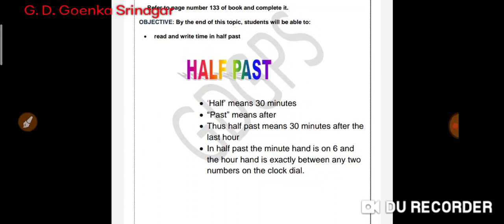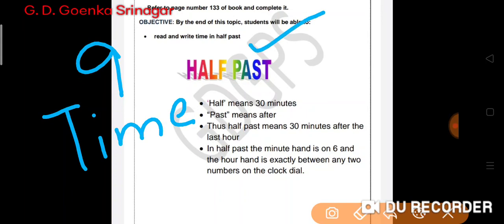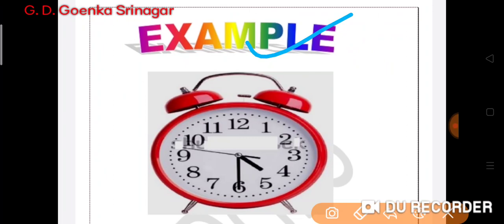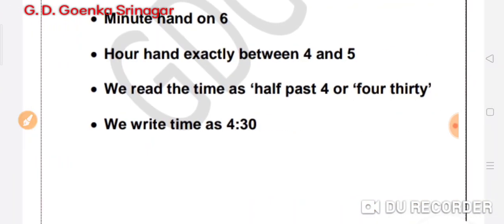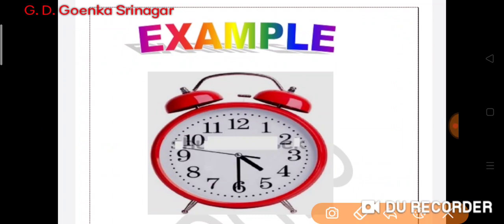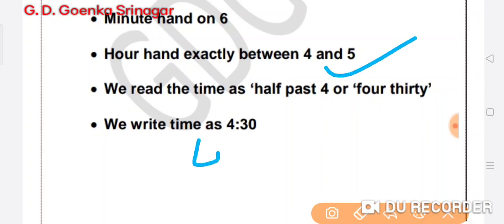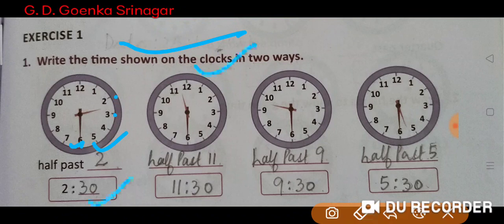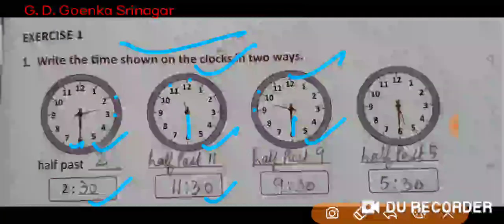Grade 2 Math Dated 26 10 2021